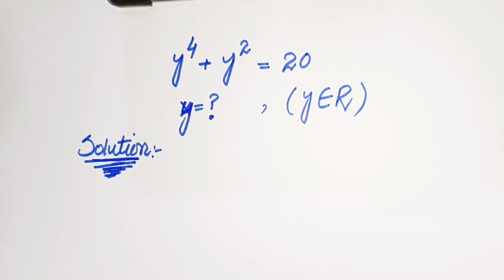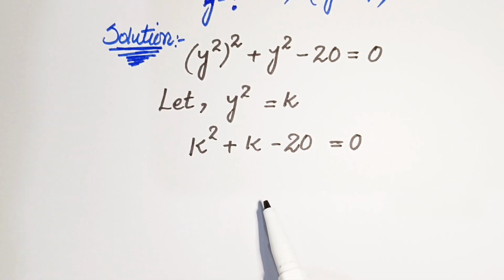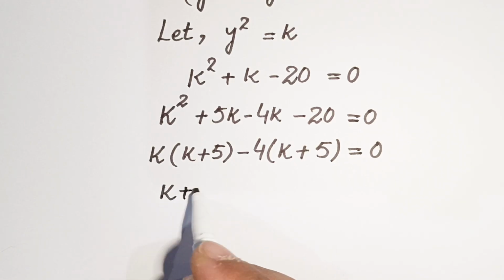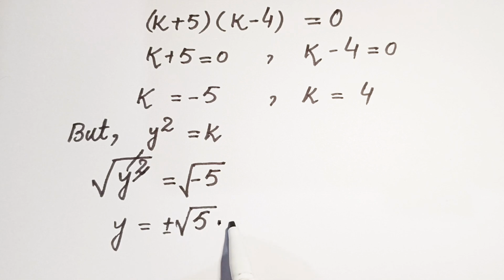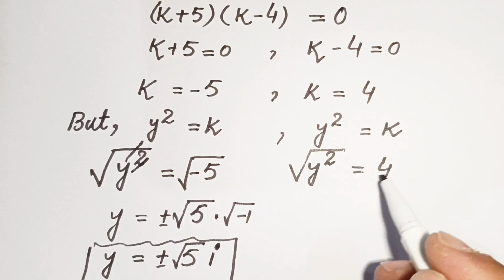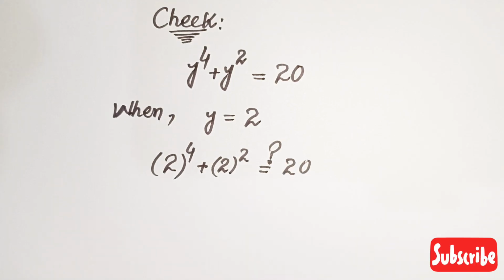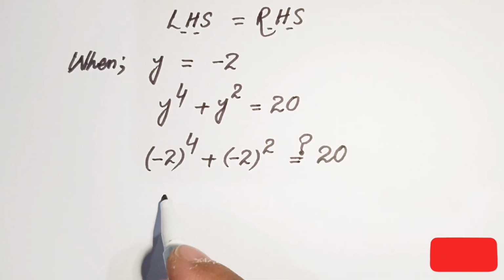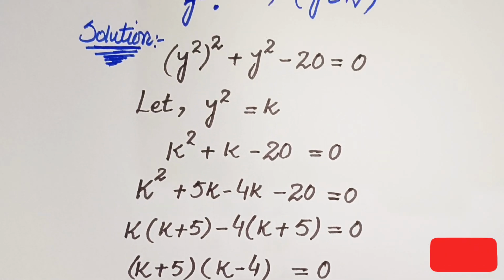A Very Nice Exponential Problem l Algebra Tricks l Math Olympiad